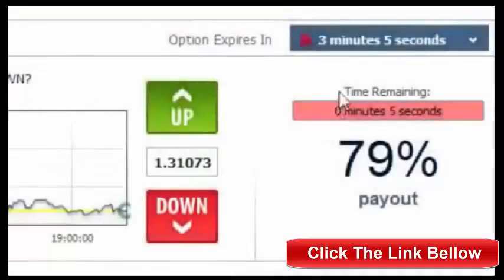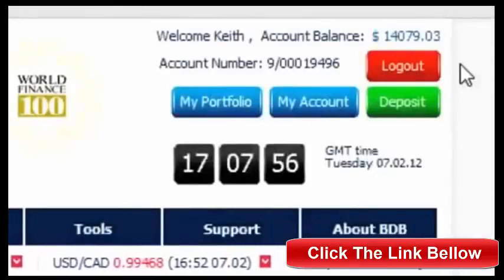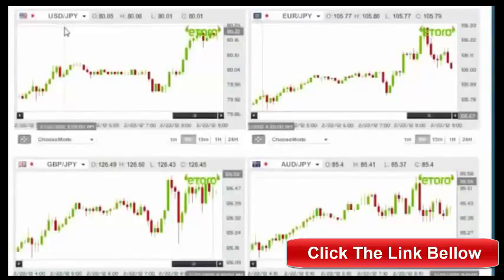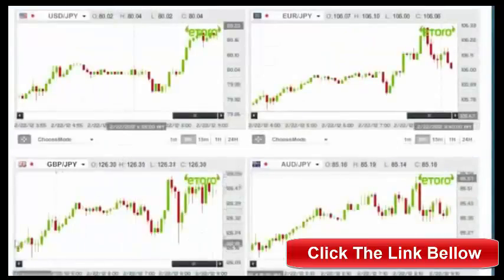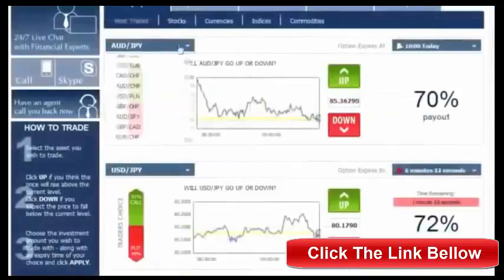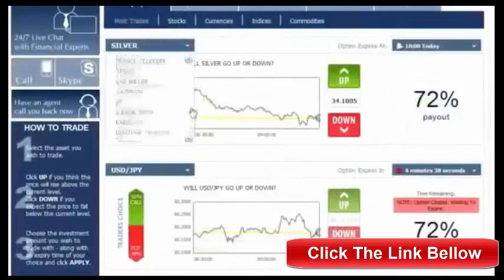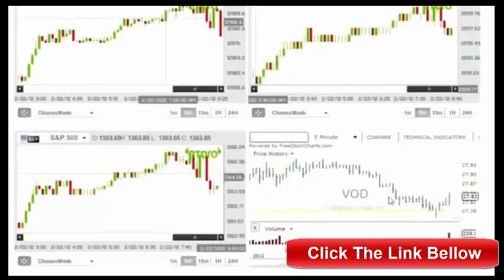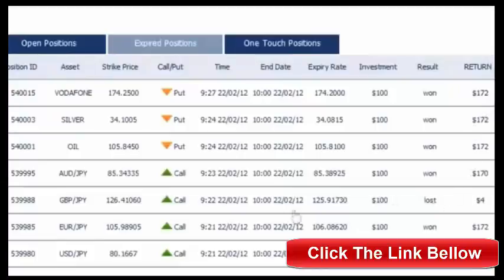Banc de binary review best trading platform how to earn on banc de binary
Banc de binary review best trading platform banc de binary
200+ Tradeable Assets. Stocks, Currencies, Commodities, Indices
Quick Withdrawals